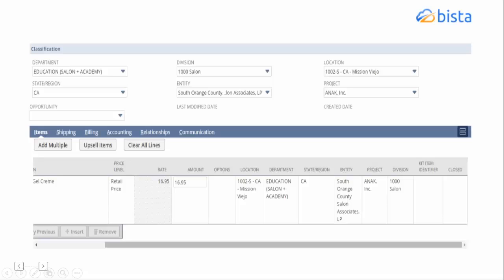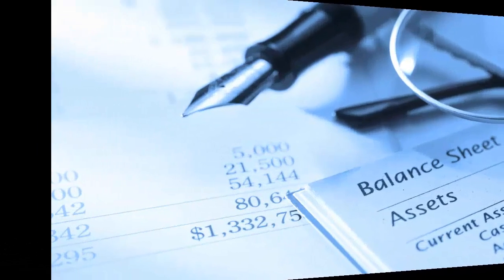SuiteSegments in Netsuite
Would you like to learn more about working with custom segments in SuiteGL in NetSuite? This free tip from Explore Consulting highlights best practices.